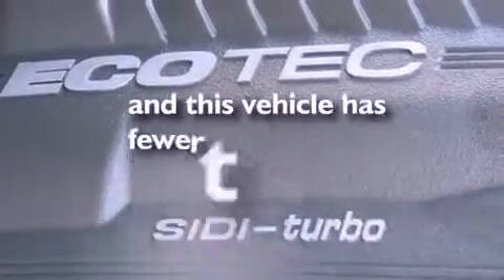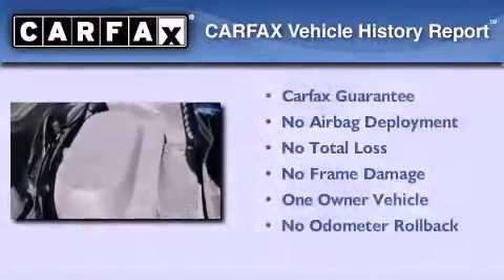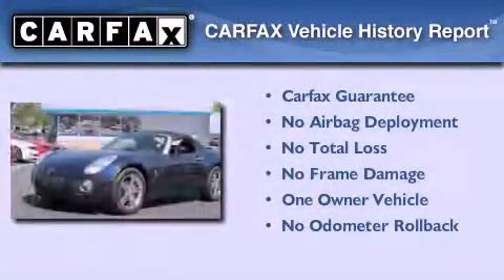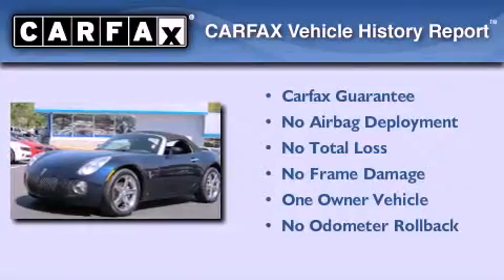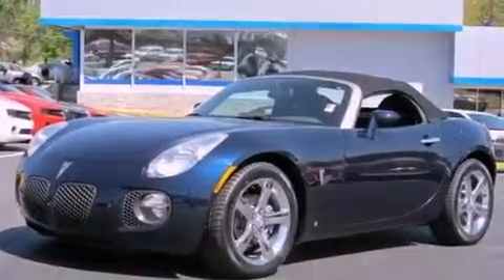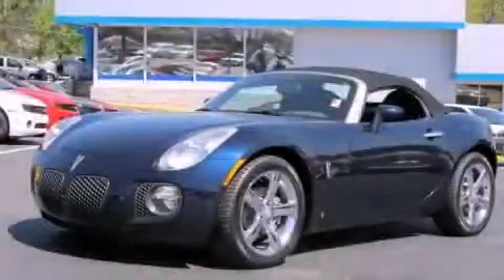2007 Pontiac Soltice Decatur GA 30035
We are proud to present this 2007 Pontiac Soltice .

 Year : 2007
 Make : Pontiac
 Model : Soltice
 Engine : Turbo Gas 4-Cyl 2.0L/122
 Trans . : Automatic
 Exterior : Deep (Dark Blue Metallic)
 Miles : 46,876
 Interior : EBONY W/RED STITCHING
 SUPERIOR CHEVROLET
 4770 Covington Hwy
 Decatur , GA 30035
 2007 Pontiac Soltice Decatur GA